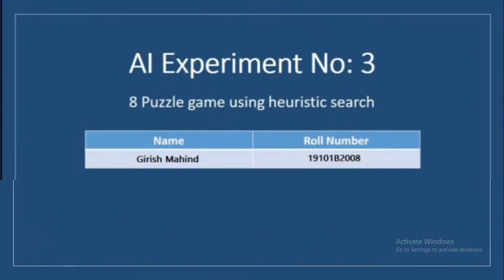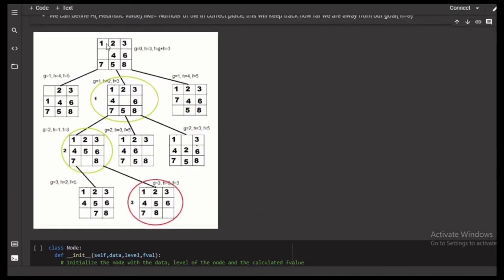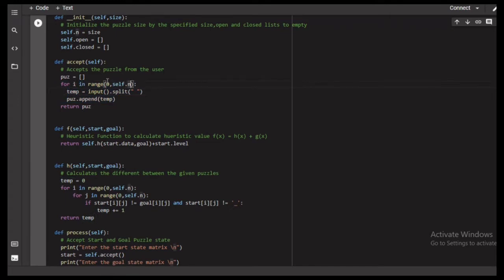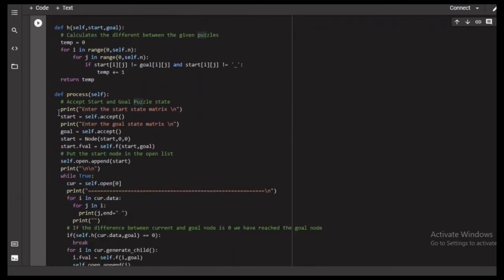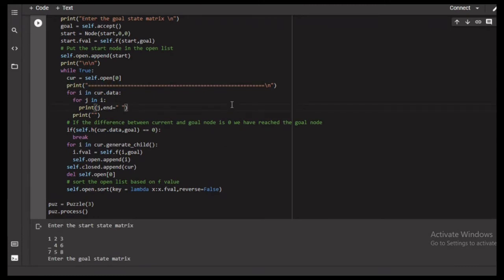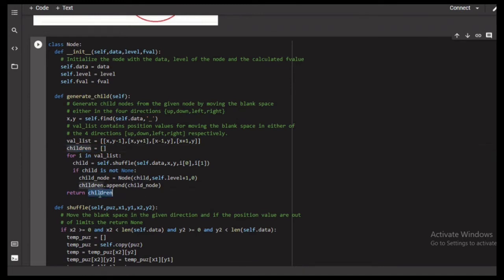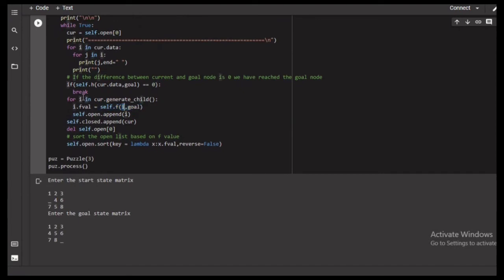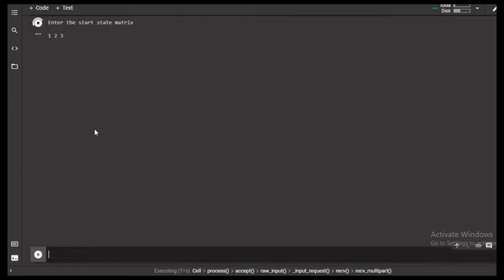EXP 3 8 PUZZLE GAME USING HEURISTIC SEARCH